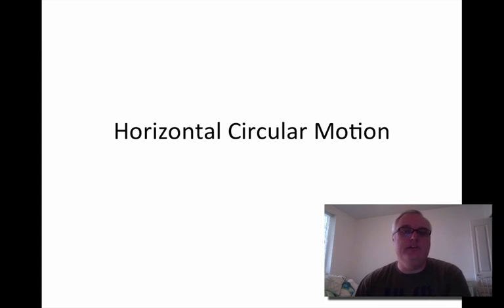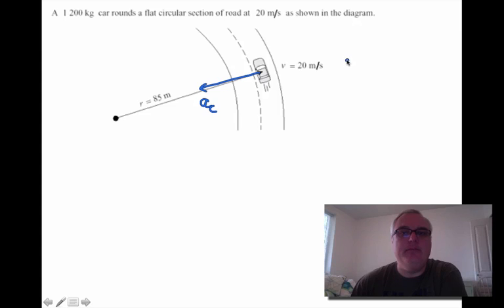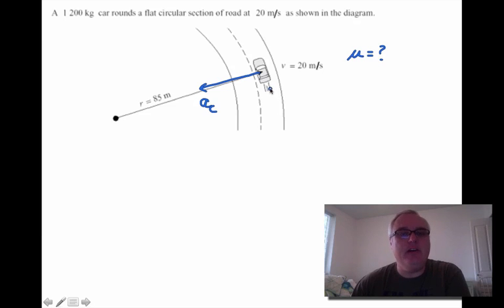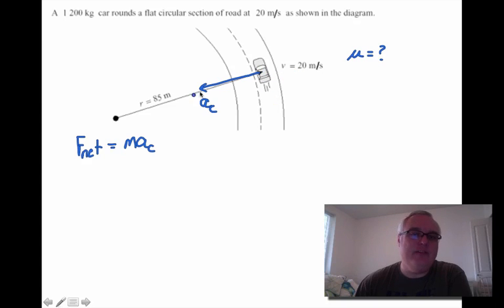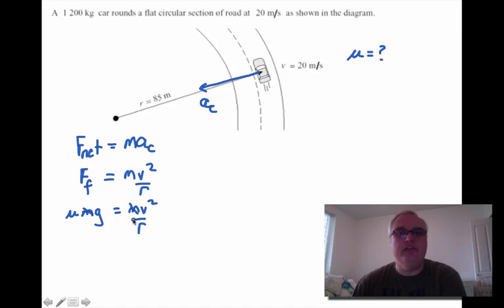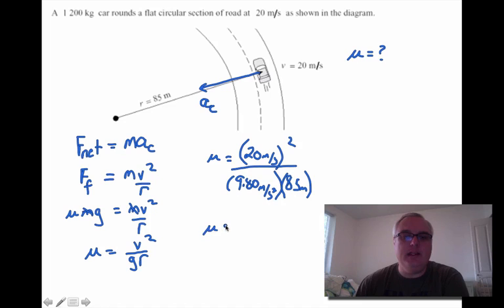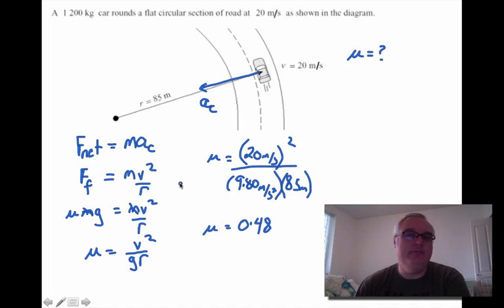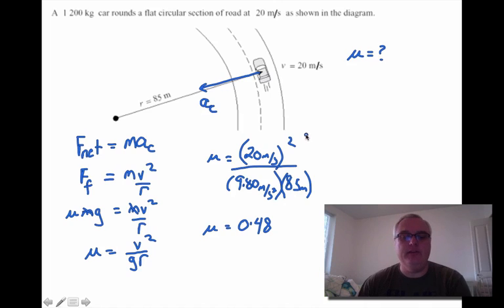Horizontal Circular Motion